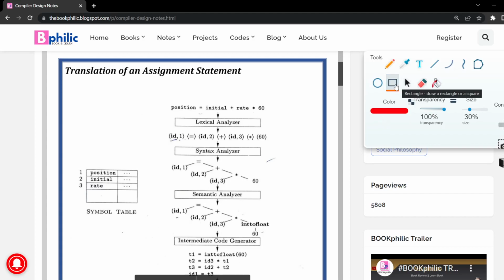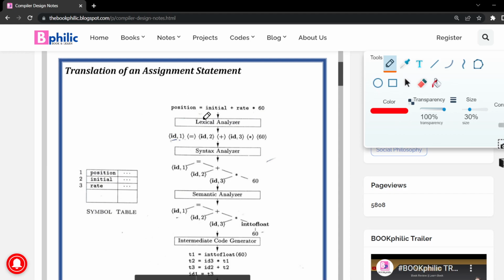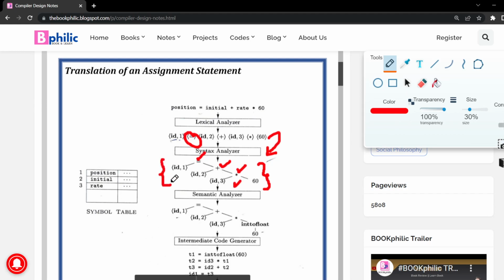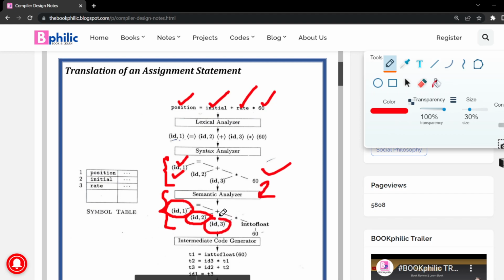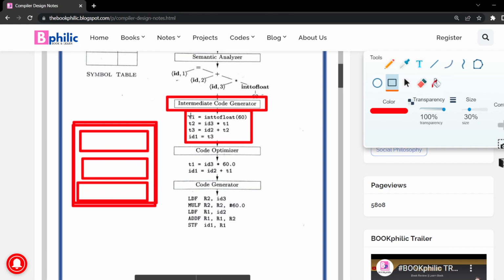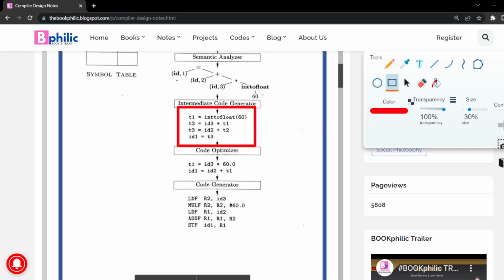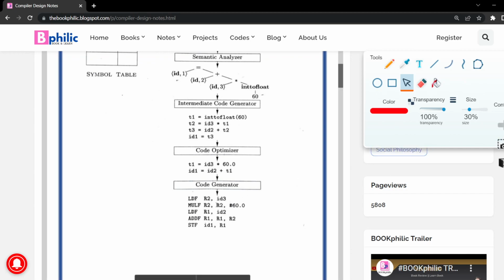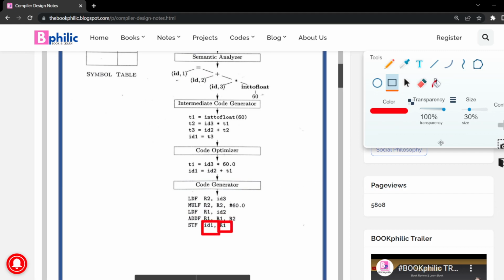Translation of an Assignment - B.Tech / G.A.T.E / College Exam / Interview Prep (#5)